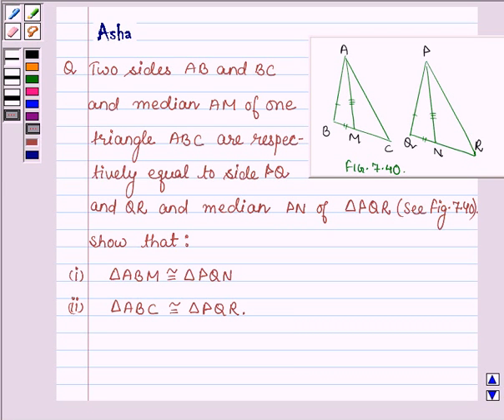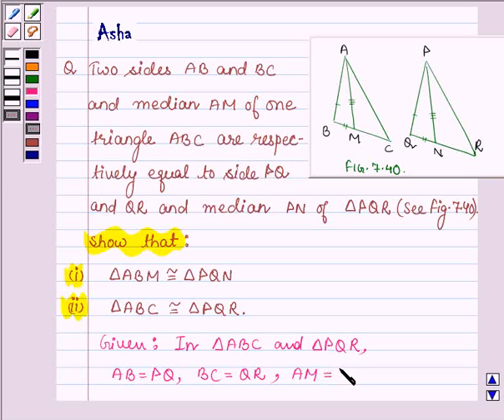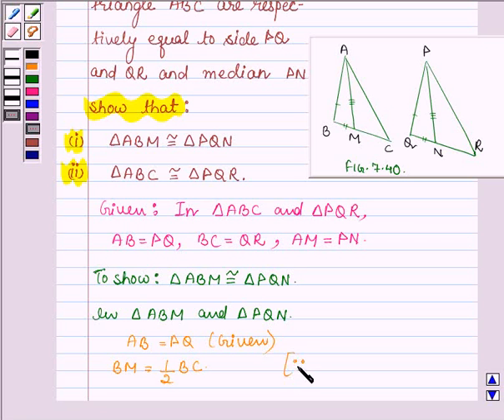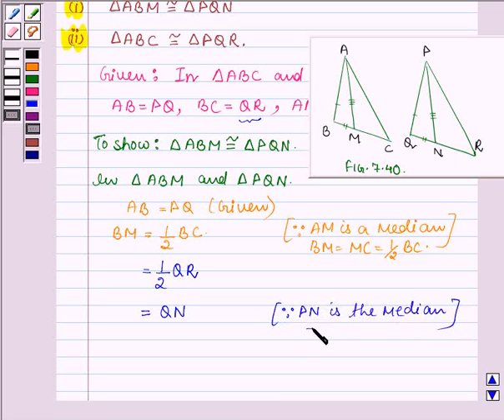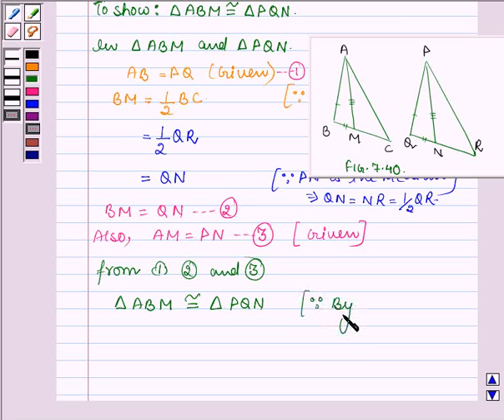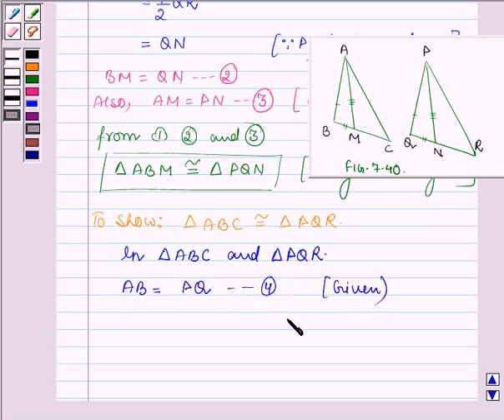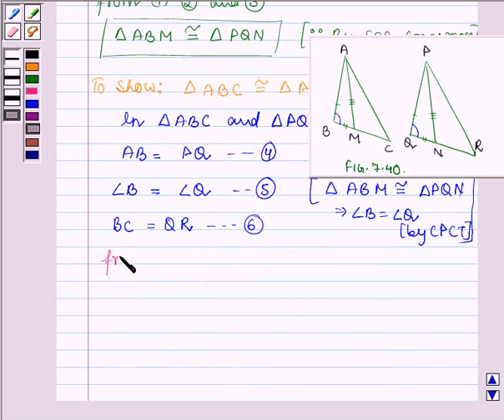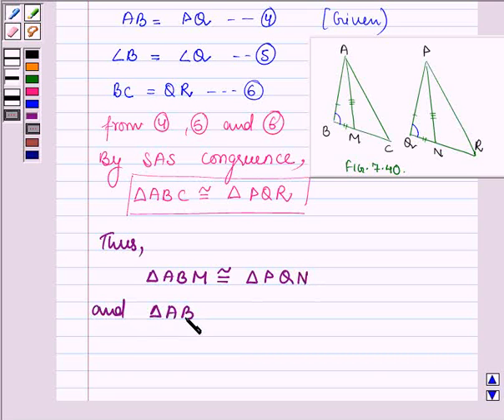Maths IX NCERT 7 7 3 3